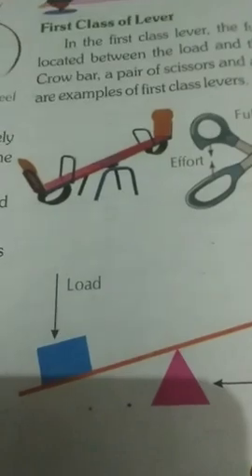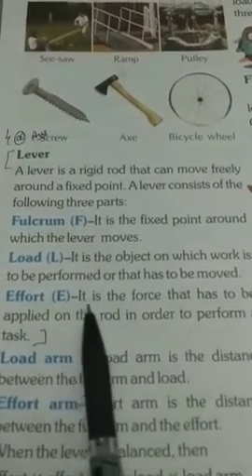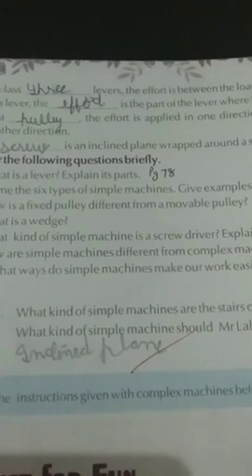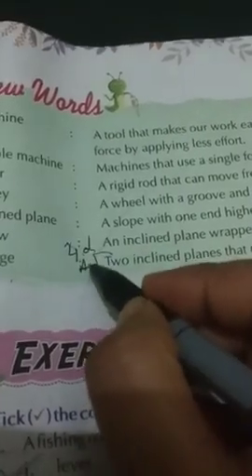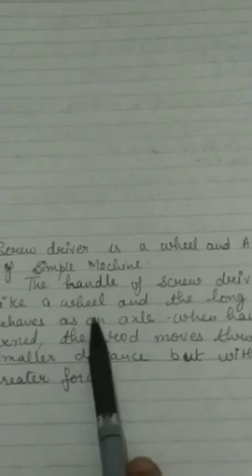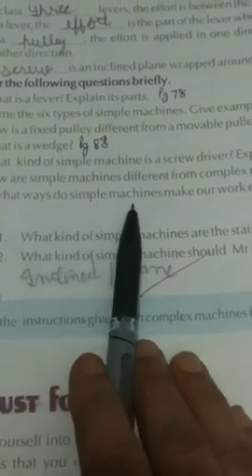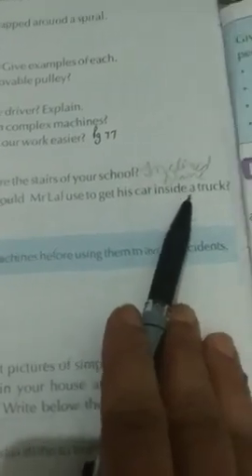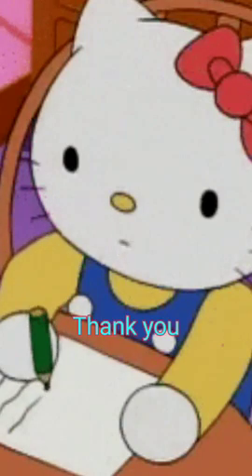Class-5, Subject-Science, Video-13, Chapter-11, Part-3 by Mrs Sapna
Class-5(science)
Video-13
Lesson no -11(part -lll)
Name -Sapna